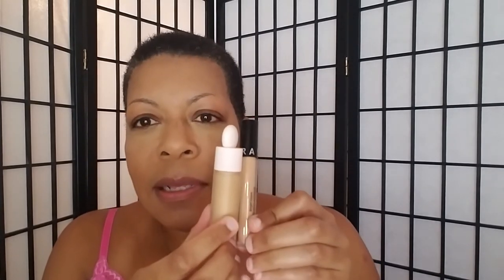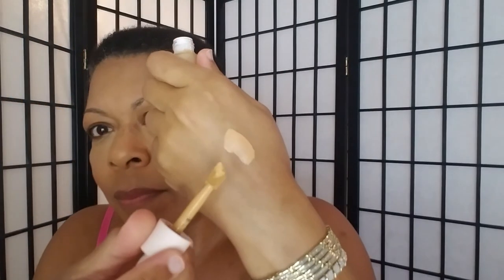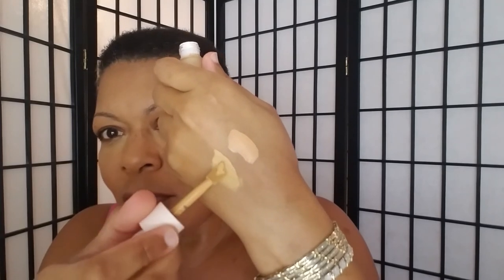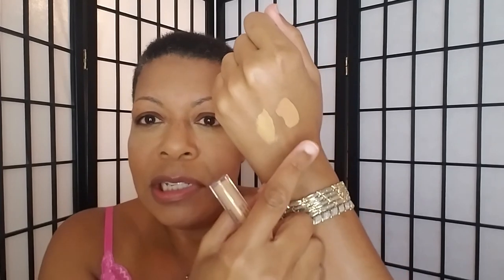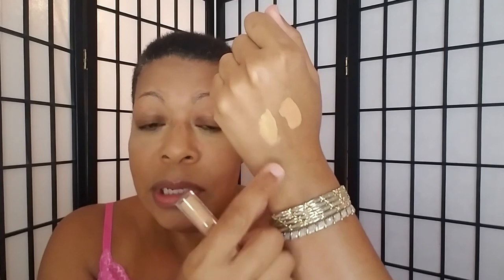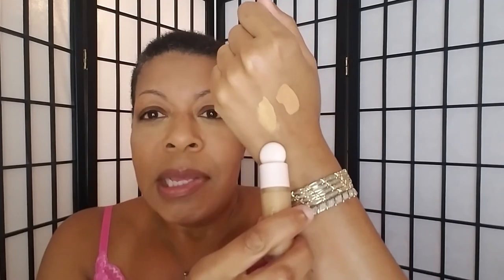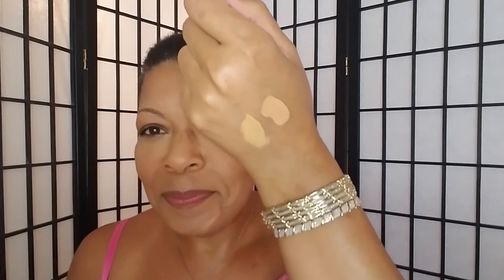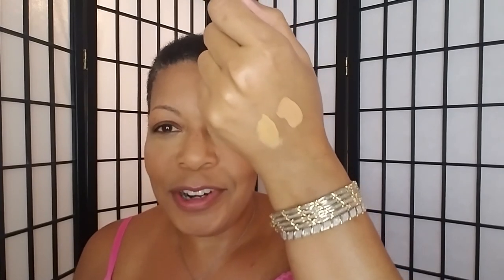Rare Beauty Concealer (320W) vs Sephora Bright Future Gel Concealer (Butterscotch #11.5)